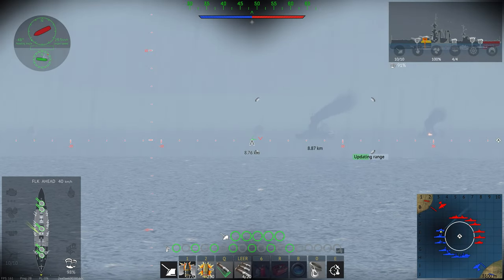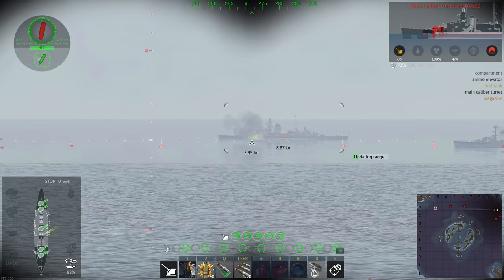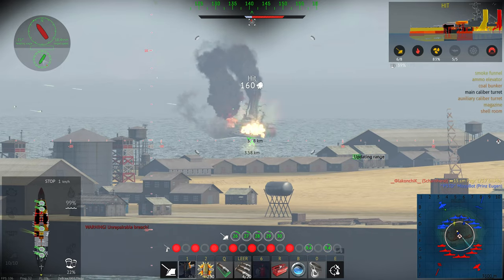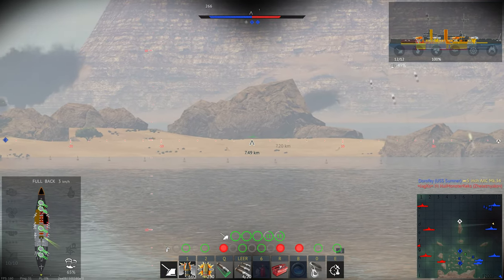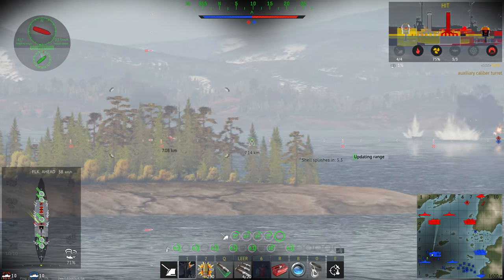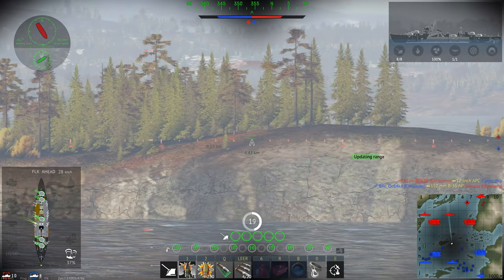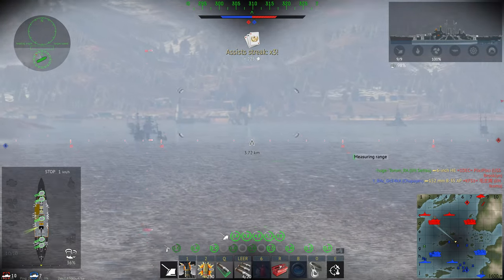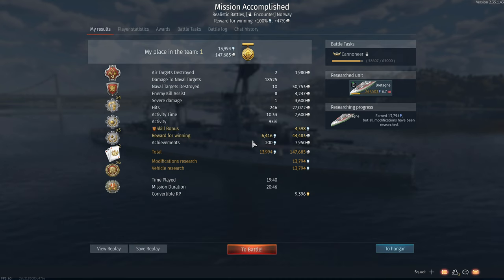Bretagne (1925) - Being French Is Hard [War Thunder]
More guns? Yes please! But the shell performance is lacking despite 24 kg (TNT equ.) - so sad, so french...